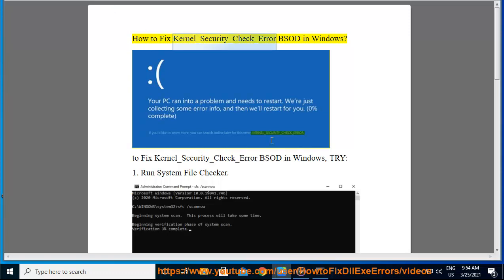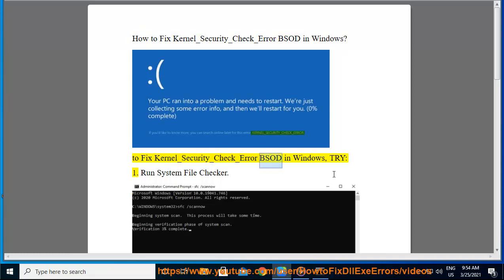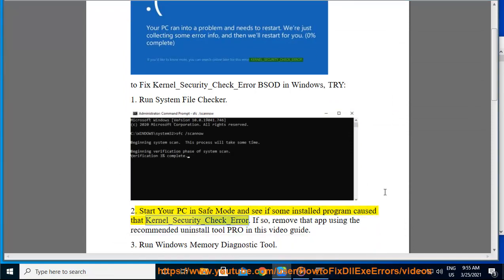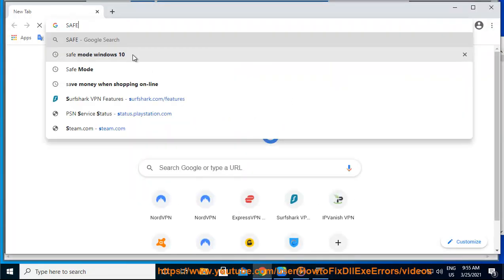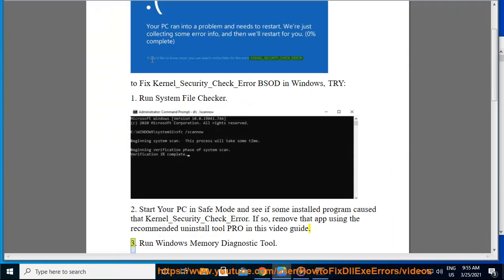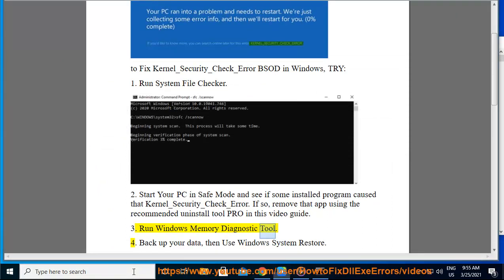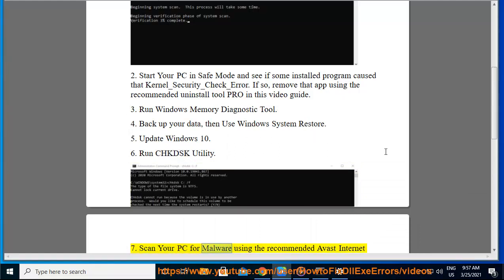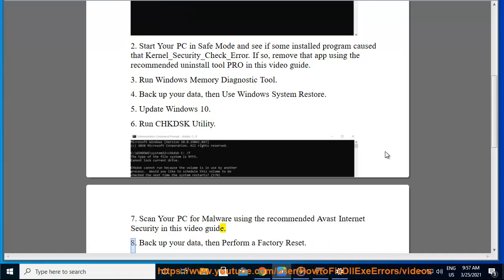Fix Kernel_Security_Check_Error BSOD in Windows 10/8 (2021 Tips)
Here's how to Fix Kernel_Security_Check_Error BSOD in Windows. To effectively remove unwanted/problematic programs, run this best uninstall tool@ And Run Avast Internet Security@ to clear potential malware.